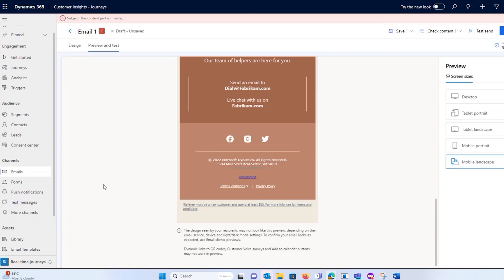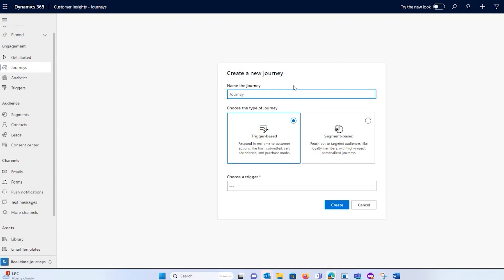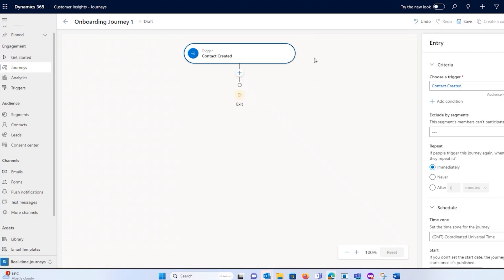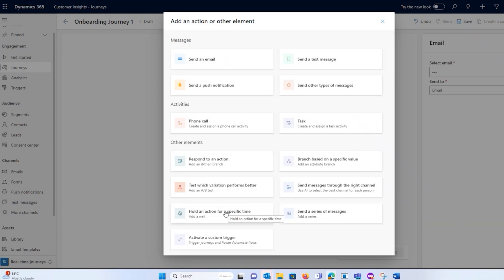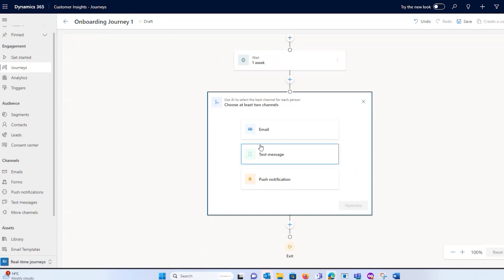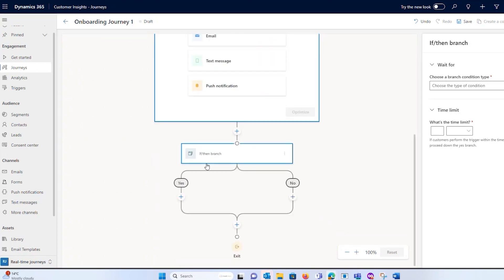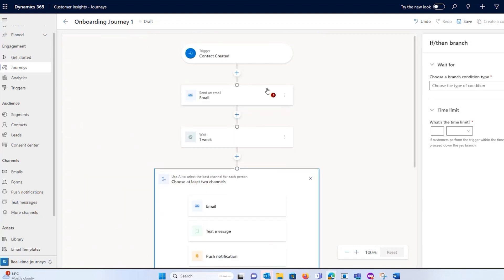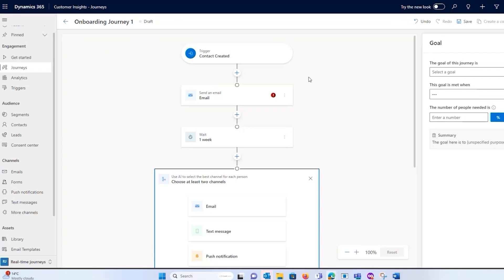Customer Insights Demo - Customer Journeys & Automations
This video offers everything you need - design tools, templates you can configure, and reusable content blocks – to create your campaign assets and automate your marketing.